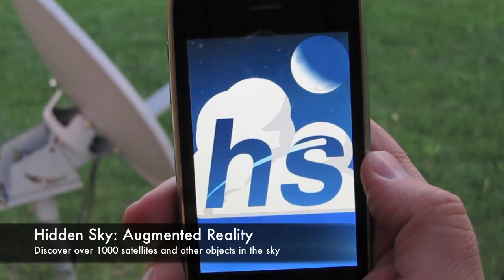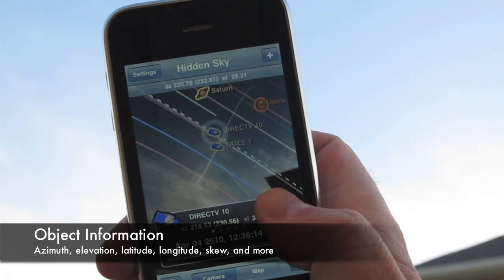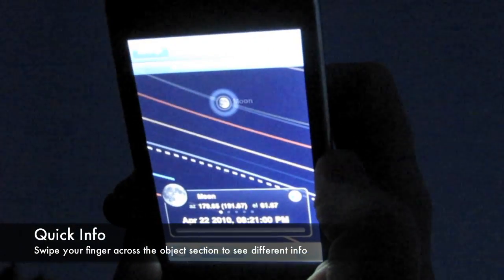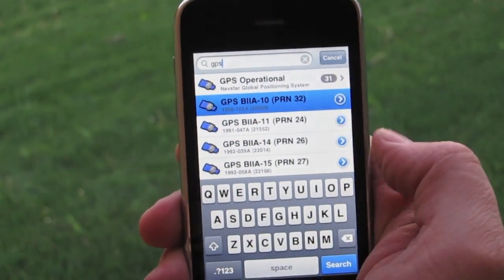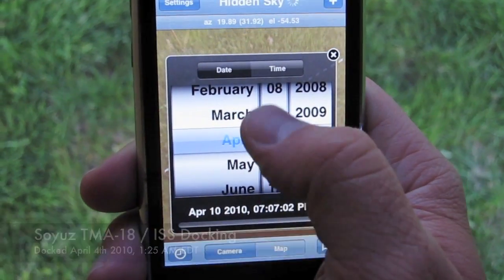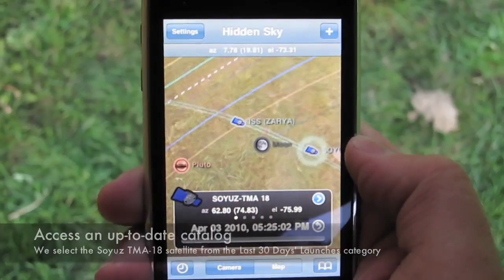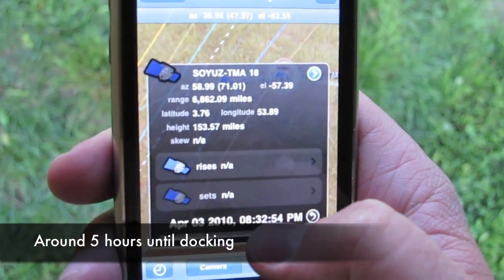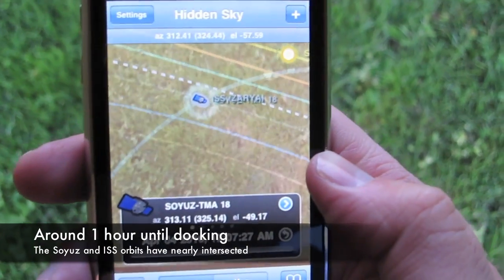Hidden Sky: Augmented Reality Satellite Finder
Hidden Sky is an augmented reality app for iOS that allows you to find any of the more than one thousand satellites that orbit the Earth, the planets, and other objects in the sky. You can observe orbits, animate across the sky, find out when objects will rise and set, learn about the objects, and much more.  You can even watch satellites dock, like we show in this video.